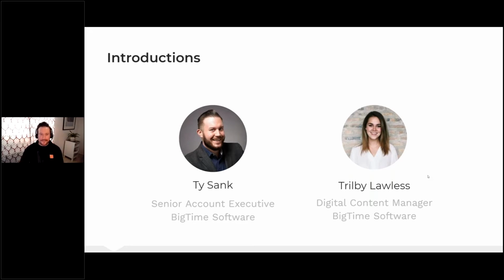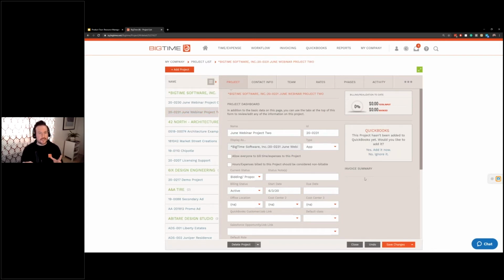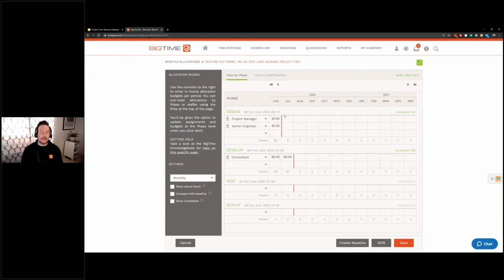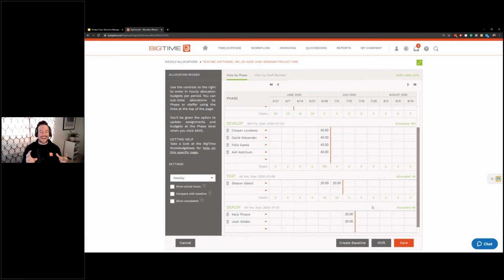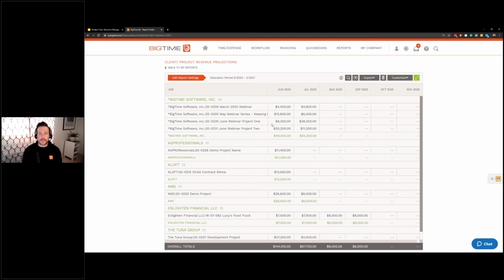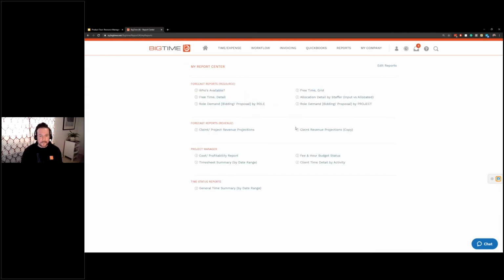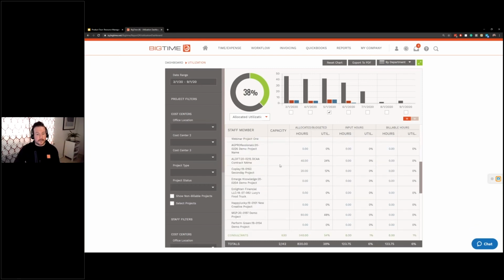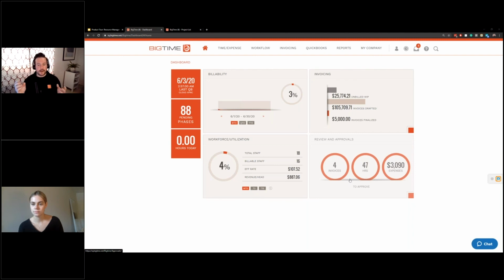Optimizing Staff Capacity with BigTime Resource Management | Product Tour